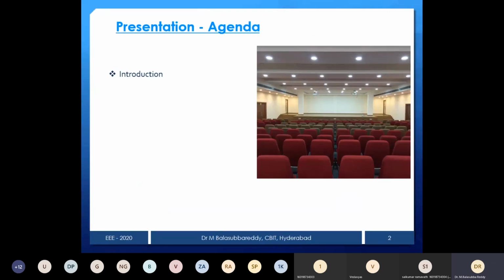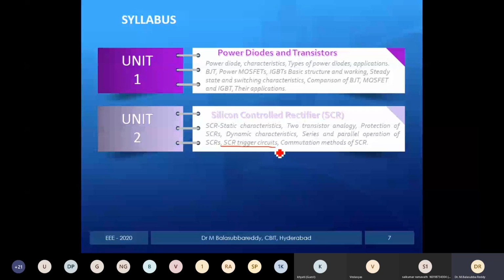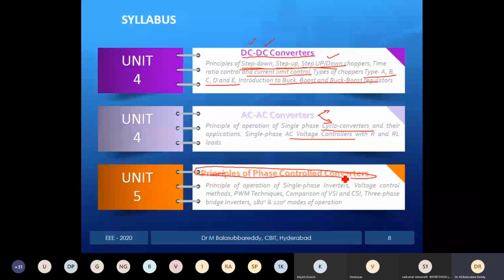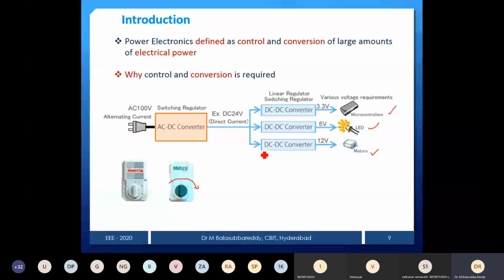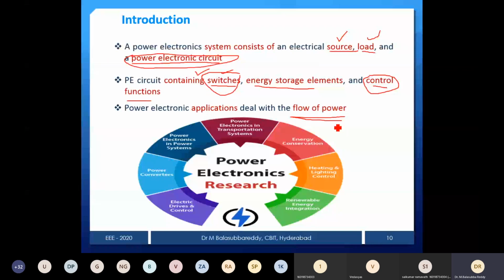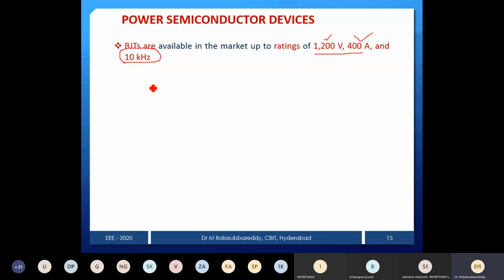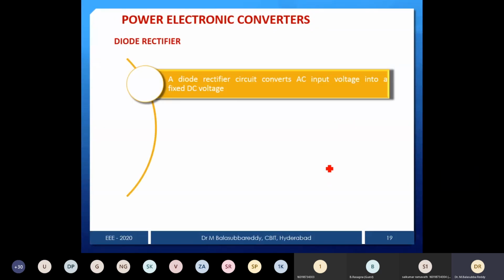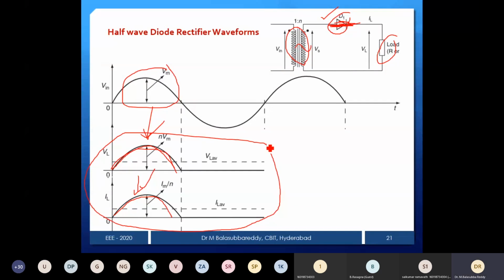Lec-1 Introduction to Power Electronics-I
Lecture Series on Power Electronics by Dr. Balasubbareddy M